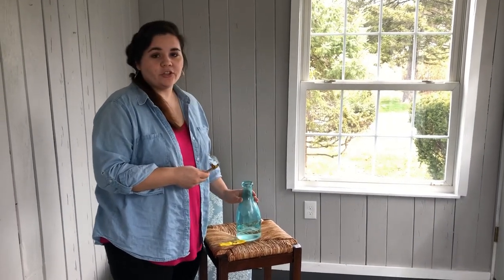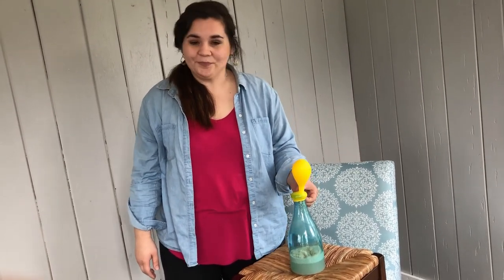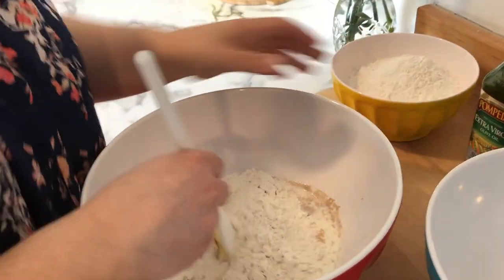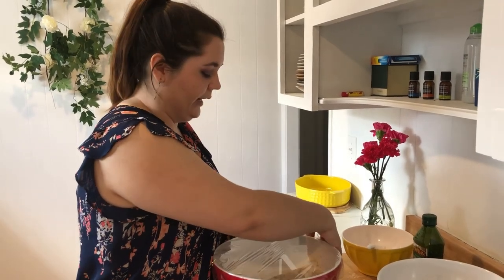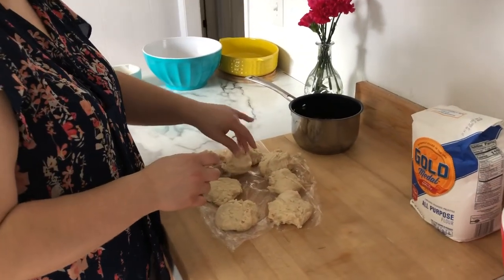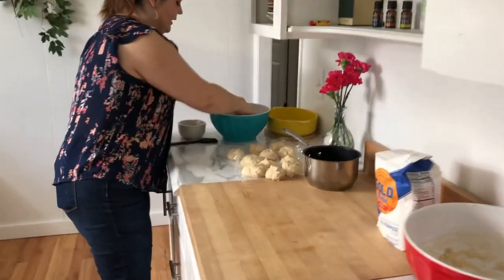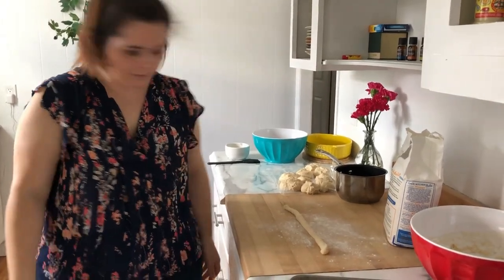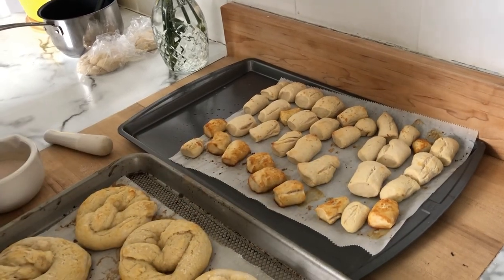Learning about Yeast: Making Pretzels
Today we are learning about the importance of yeast by making a fun treat- Pretzels! To follow along check out the recipe using this